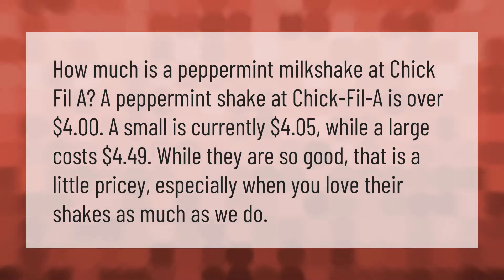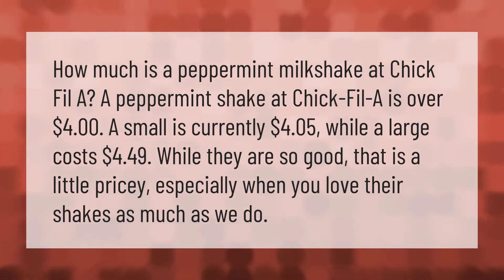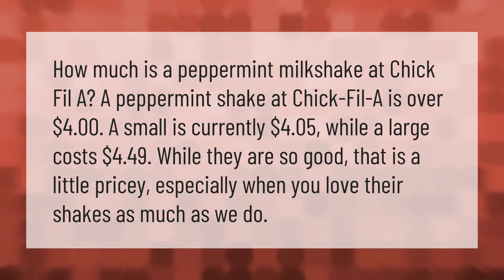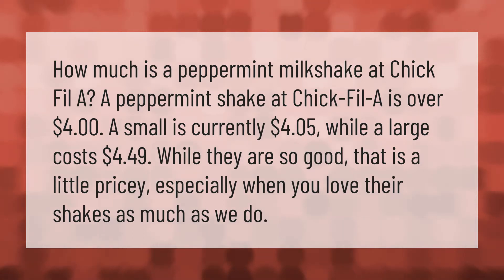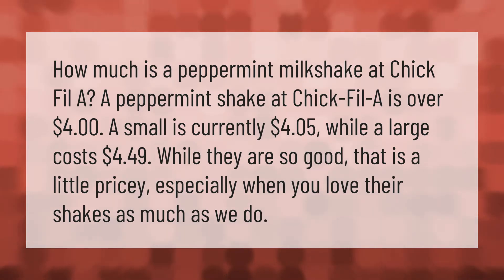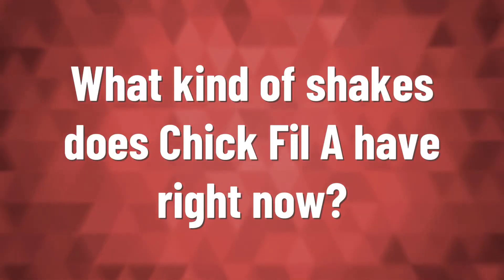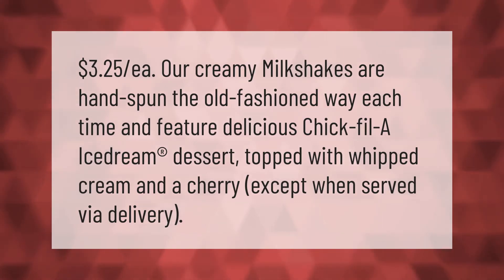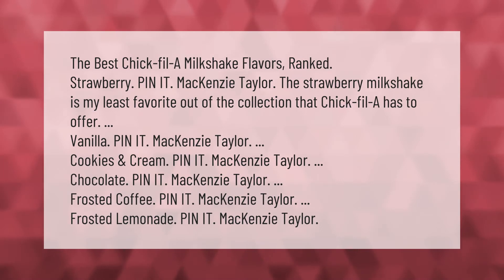How much is a peppermint shake at Chick Fil A?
00:00 - How much is a peppermint shake at Chick Fil A?
00:40 - What kind of shakes does Chick Fil A have right now?
01:06 - What's the best chick fil a milkshake?

Laura S. Harris (2021, January 25.) How much is a peppermint shake at Chick Fil A?
    AskAbout.video/articles/How-much-is-a-peppermint-shake-at-Chick-Fil-A-214913